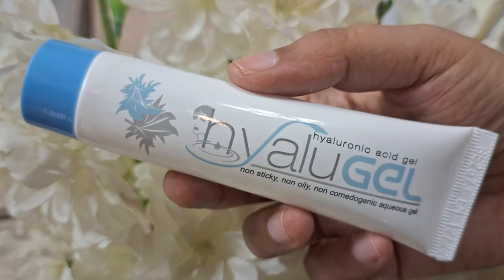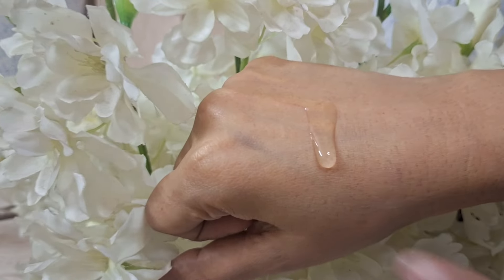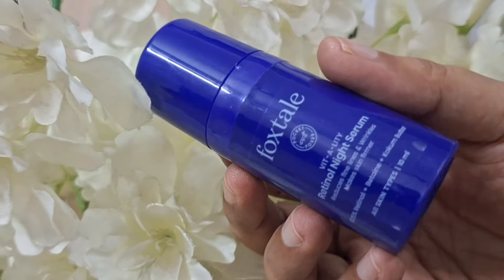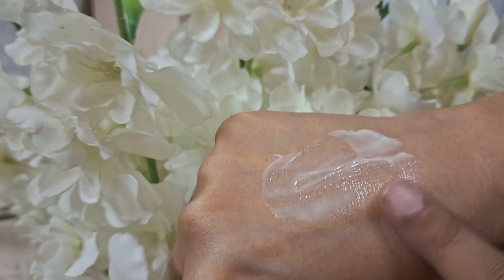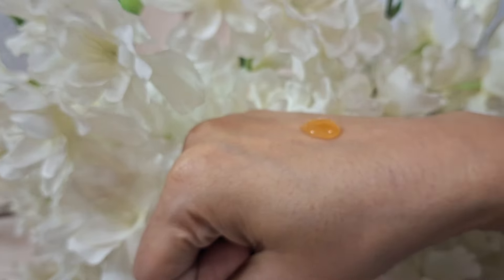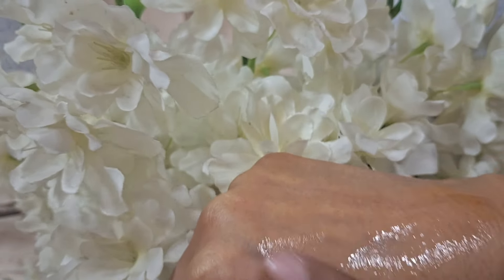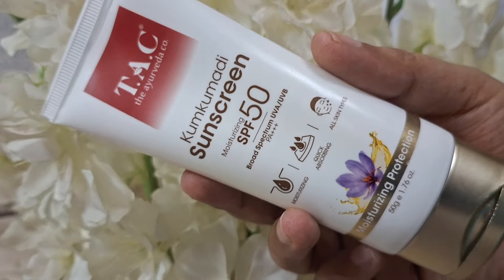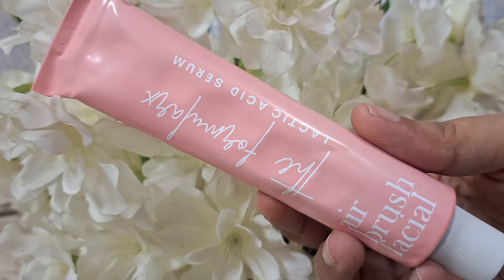Must Have Skincare From Amazon | Amazon Great Indian Festival Recommendations | Antima Dubey [Samaa]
Buying Links ⤵️

1.  Hyalugel Hyaluronic Acid Gel

2.  Foxtale 0.15% Beginner Friendly Retinol Night Serum | Anti-Aging Night Cream | Reduces Fine Lines and Wrinkles | No Purging | For Younger-looking Skin | Men & Women | All Skin Types - 10 ml

3.  Himalaya Dark Spot Clearing Turmeric Face Serum | 10% Glycolic Acid & 2% Niacinamide | Organically sourced Turmeric | Reduce dark spots in 7 days | 30ml

4.  TAC Kumkumadi Gold Glow Sunscreen SPF 50 PA+++| High Grade Sun Protection with UVA/B + Blue Light Barrier|Ultra Light Sunscreen Gel|For Oily & Dry Skin|Water-Based Hydrating Formula|No White Cast -50g

5.  The Formularx Air Brush Facial - All In One Lactic Acid Serum + Glowing & Brightening Serum For Instant Radiance, Removes Dullness, and Smoothens Texture + For All Skin Types (50 g)